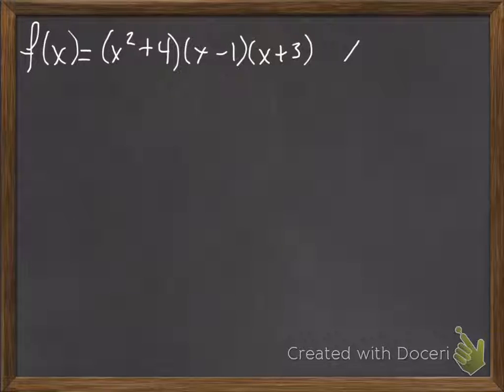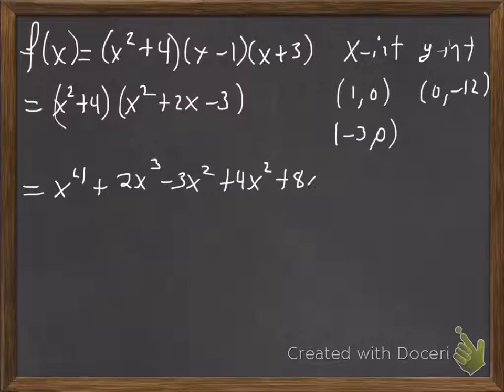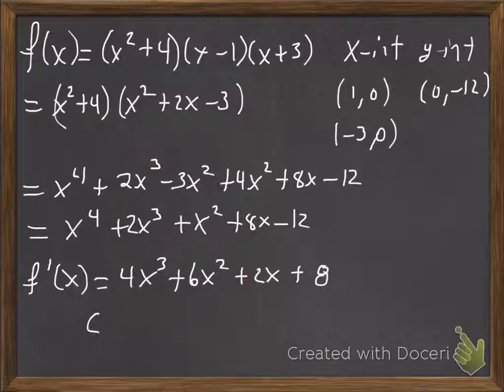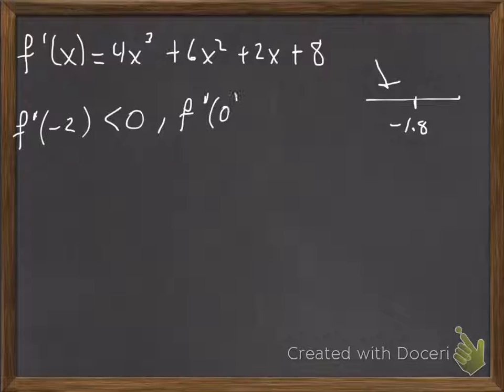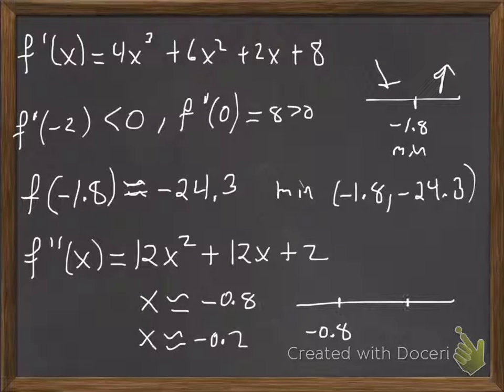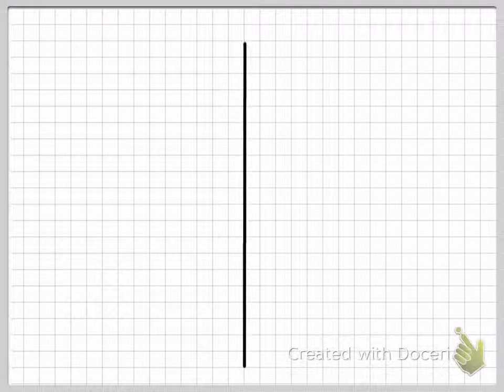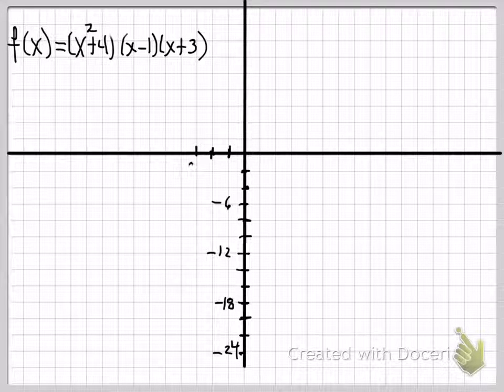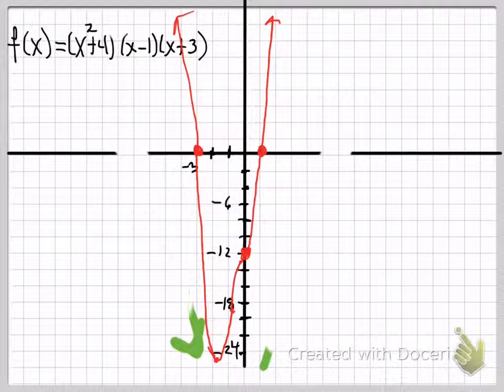Cal 1 even more curve sketching